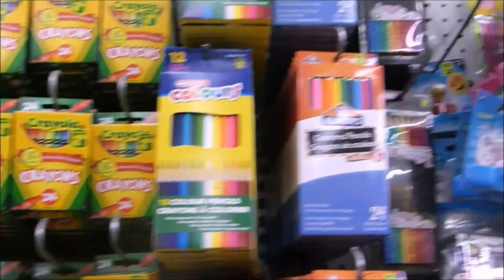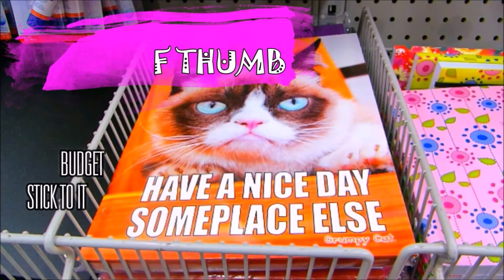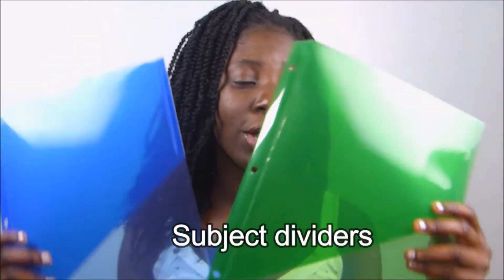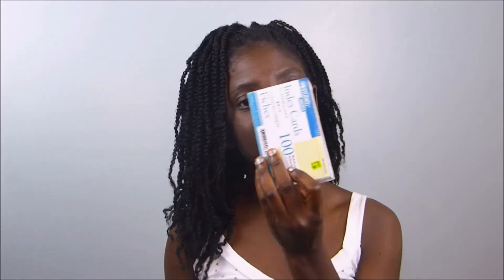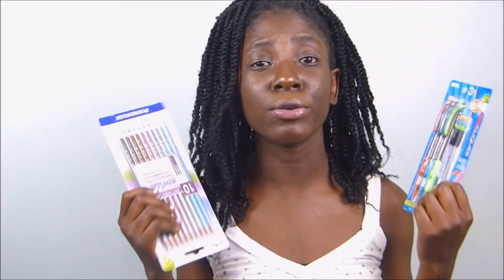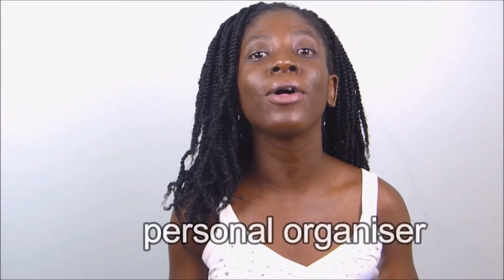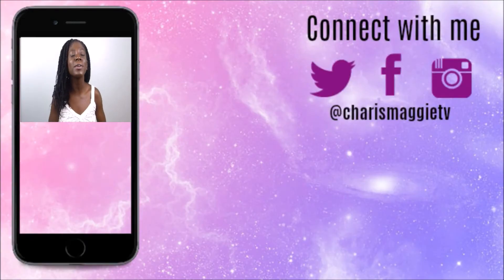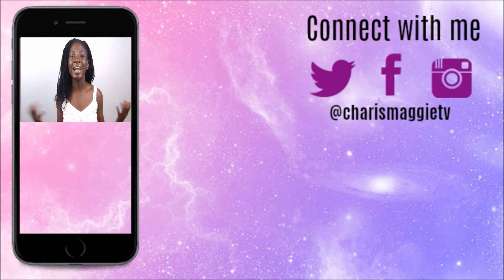BACK TO SCHOOL SUPPLIES | UNIVERSITY EDITION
BACK TO SCHOOL AGAIN!
Wanna know what back to school supplies you need while saving yourself some moneeyy?

Well watch this video and let me share some great ideas with ya.
 Univesity is already expensive as it is, don't go breaking the bank with back to school supplies.
TRYING TO SAVE MONEY ON TEXTBOOKS???